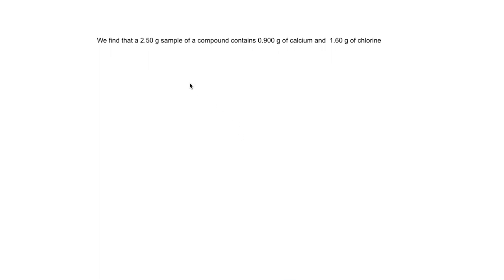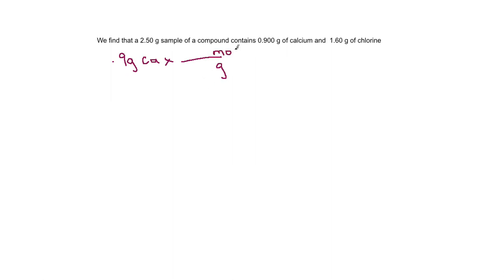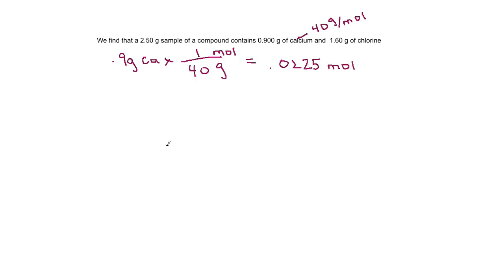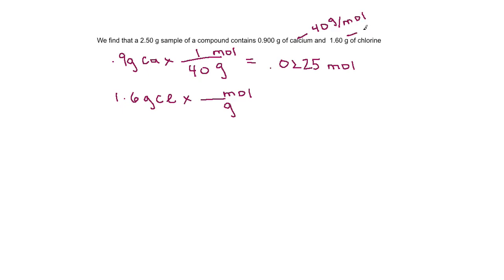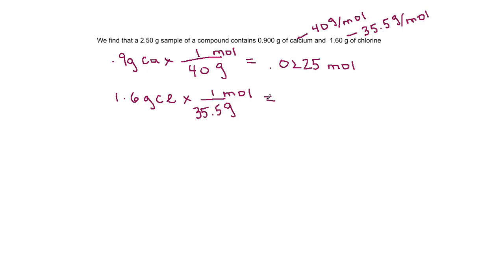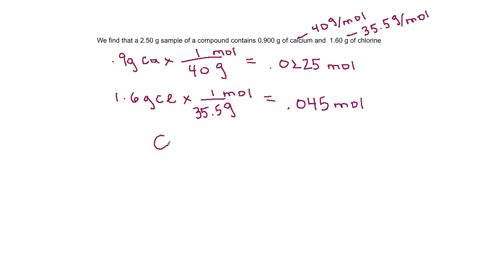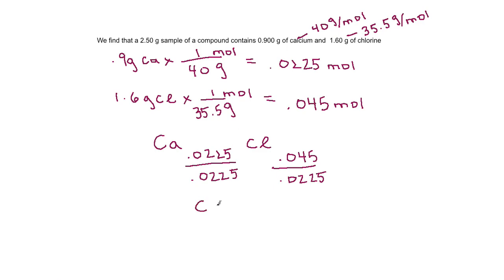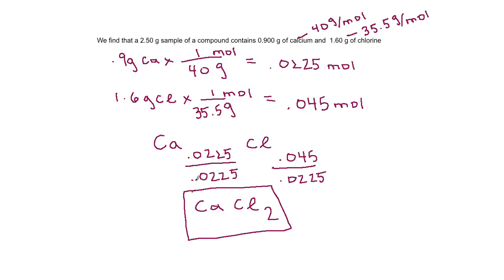Simpler Empirical Formula